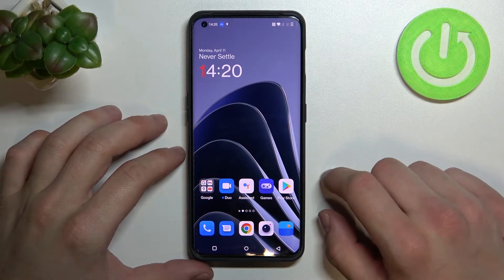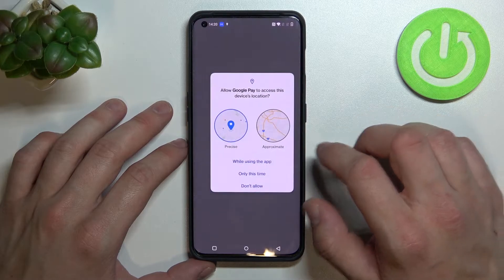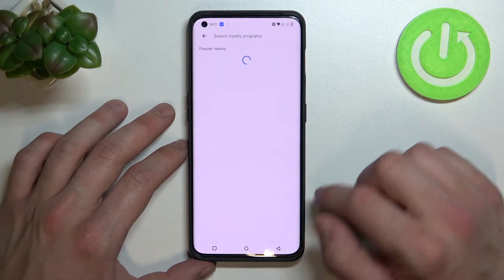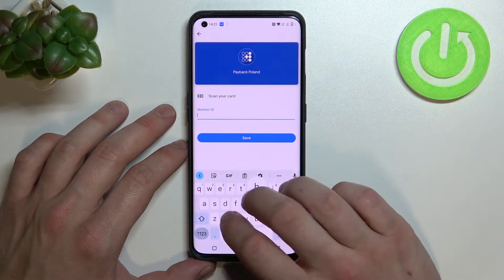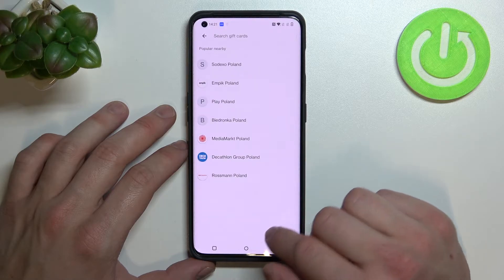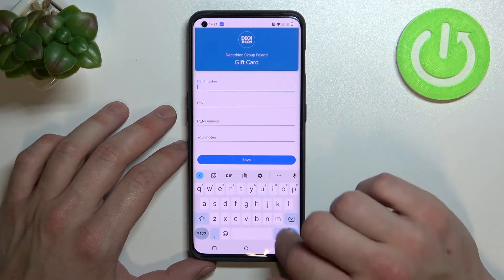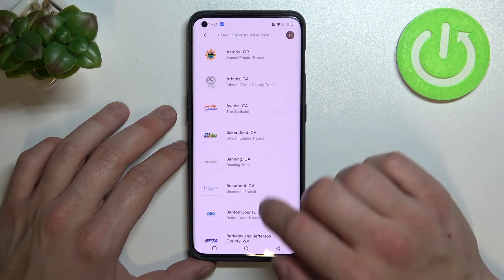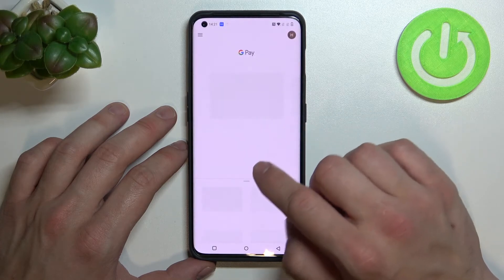OnePlus 10 Pro - How To Add Different Types Of Cards To Google Pay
Find out more info about OnePlus 10 Pro:
If you want to add any Type of Cards to Google Pay, this video might be essential. Simply follow our step-by-step video tutorial and learn how to Add other types of cards to Oneplus 10 Pro Smartphone device. OnePlus 10 Pro has many Options and Features and you can see them all explained on our Youtube Channel HardReset.Info. If you found any of them helpfull be sure to leave us Like, Subscribtion and comment with questions and sugesstion below.

How to add type of cards to Google pay on OnePlus 10 Pro ?
Adding card types to Google pay on OnePlus 10 Pro ?